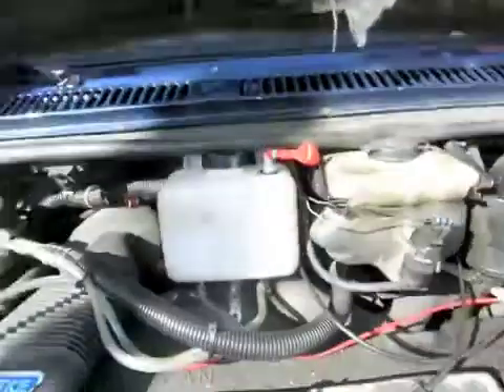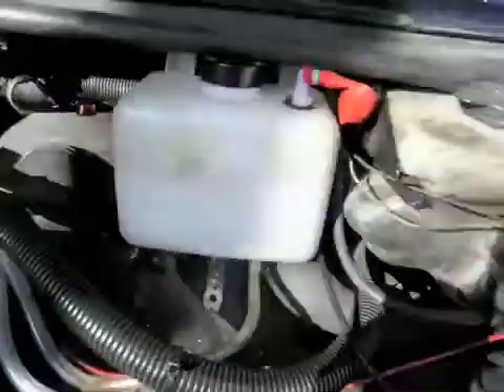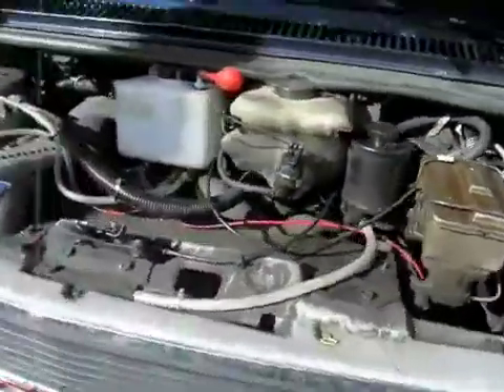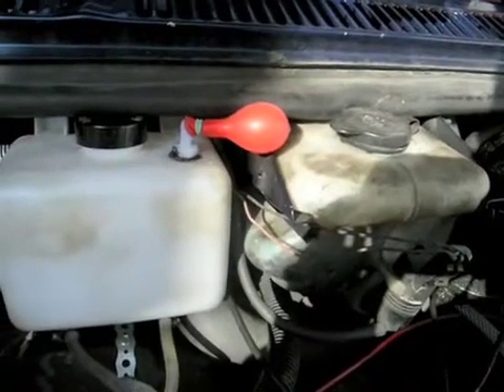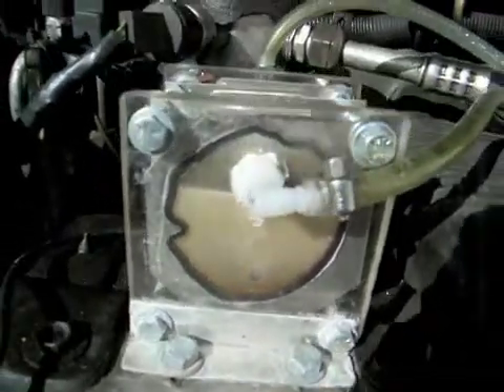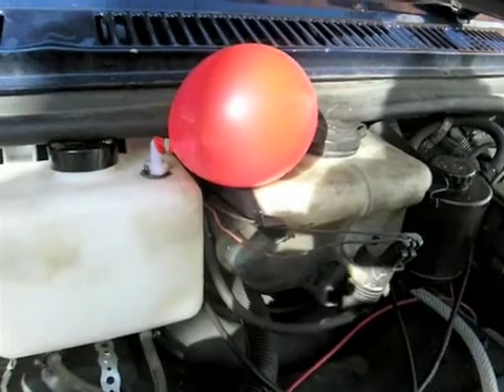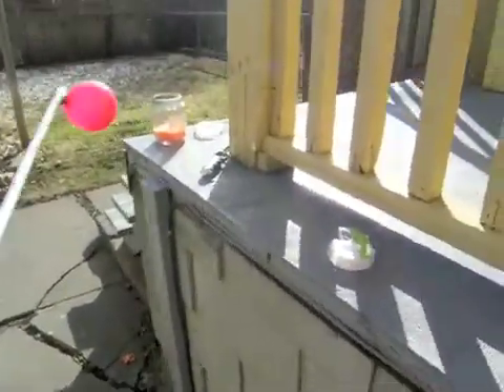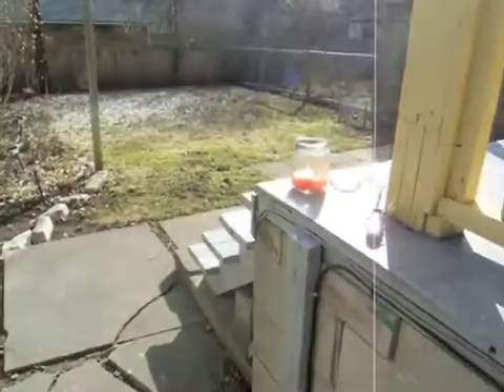Hydrogen Go BOOM!!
The veg van is now a hybrid with a 21 plate dry cell! Some people still don't think that it's producing hydrogen so I removed the tube from the water reservoir bubbler that takes the hydrogen to the engine. I attached a balloon to the nozzle of the water reservoir bubbler to show that it's being blown up by hydrogen. Once the balloon had reached about the size of a melon, I attached it to a pole and put it over a candle. What happened next can not be truly shown by the audio in the video. But the explosion was LOUD!!! Could feel my ear drums go ouch and it rang throughout the neighbourhood scaring the crap out of my next door neighbours! Surprised the cops didn't show up.